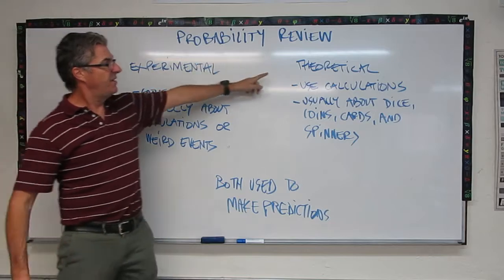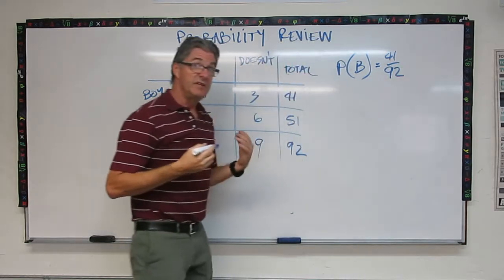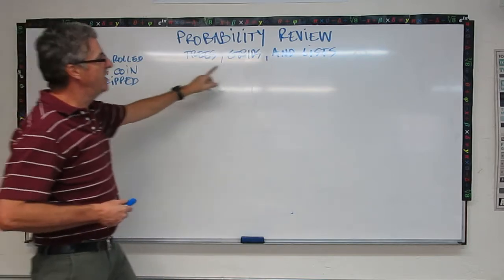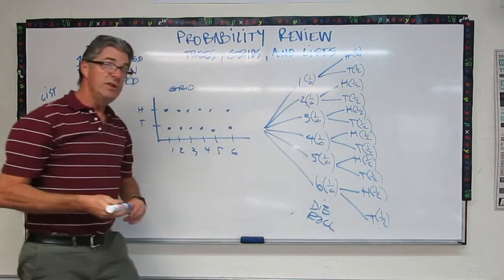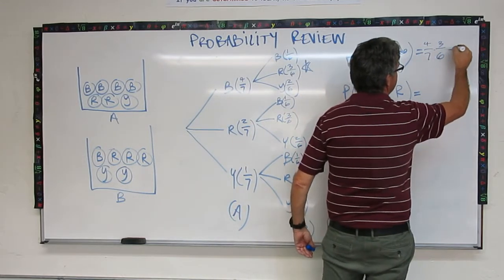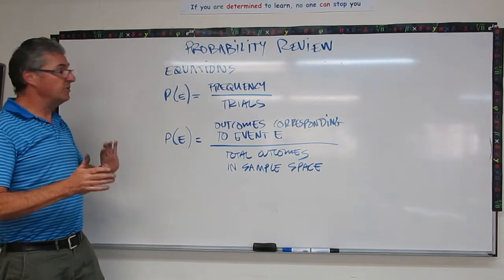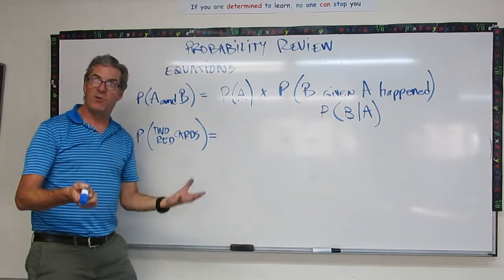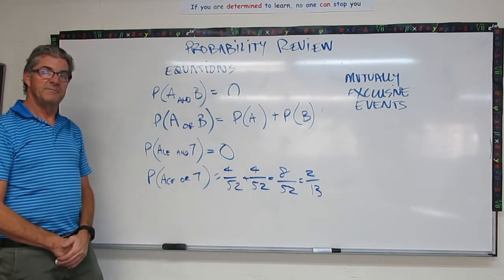Probability Review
This video reviews experimental and theoretical probability while considering independent, dependent, and mutually exclusive events. Analyzing situations with lists, grids, and trees are also covered, as are some of the various equations used to calculate probability.